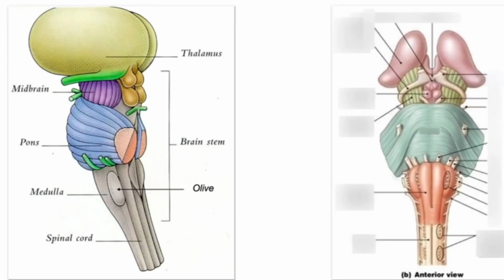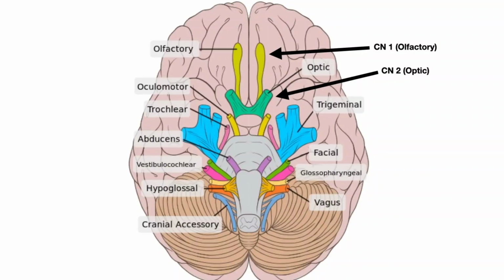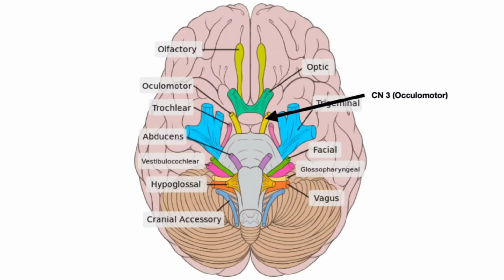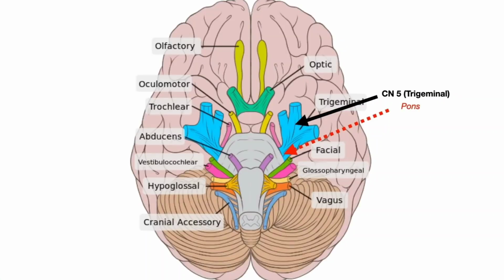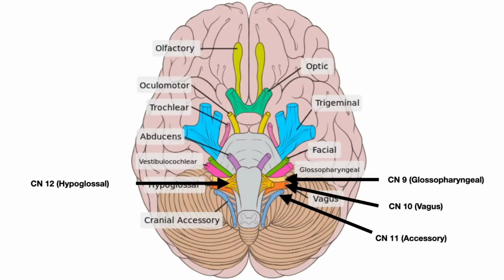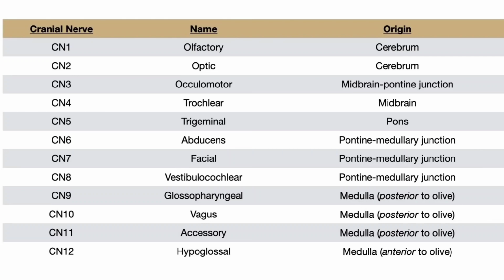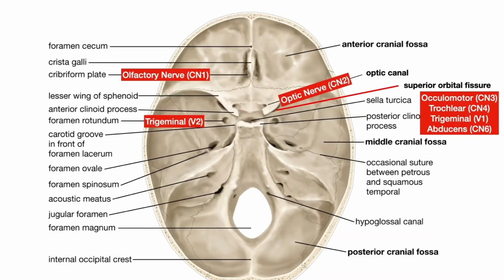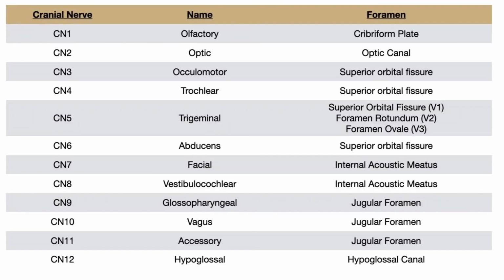Cranial Nerves and their origins and functions. A review for medical students and professionals